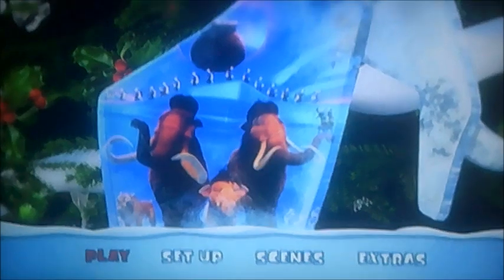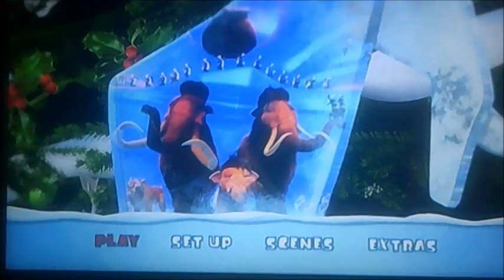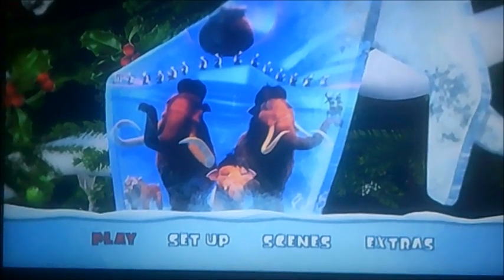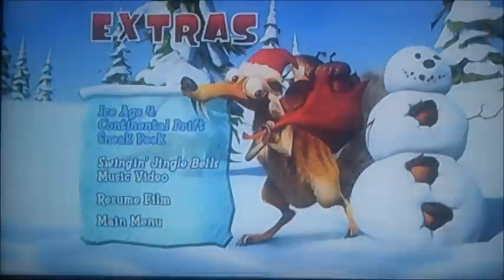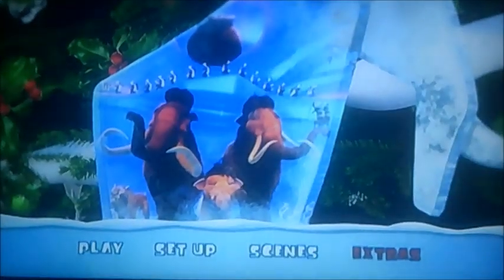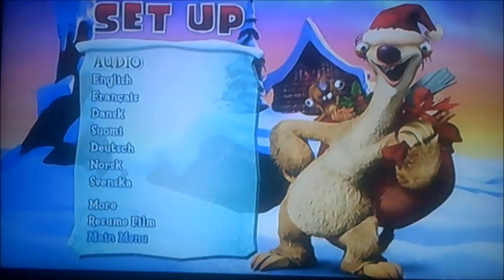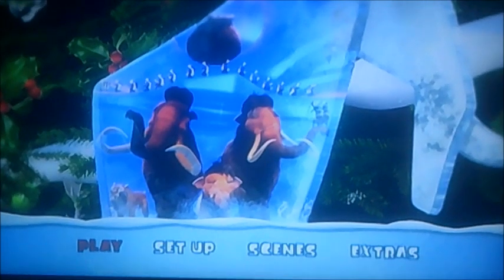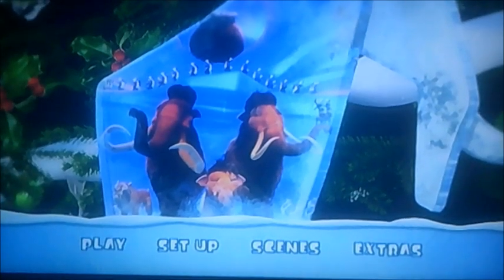DVD Menu Walkthrough to Ice Age A Mammoth Christmas (Request Video for Esteban Araya)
This is the DVD Menu to Ice Age A Mammoth Christmas UK DVD as Esteban Araya has Requested for me to do so!